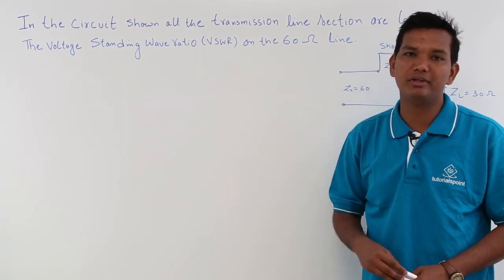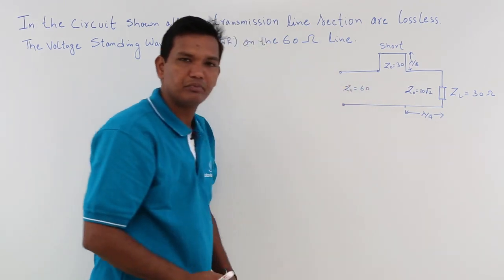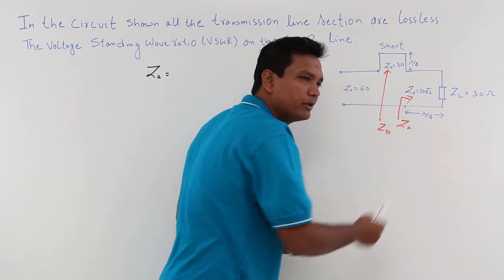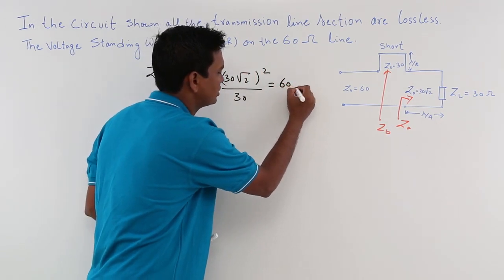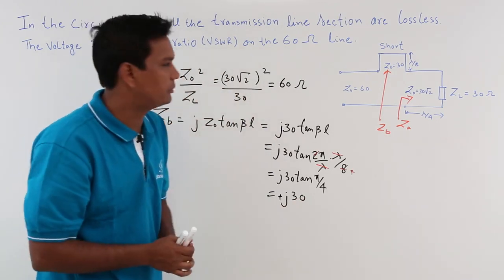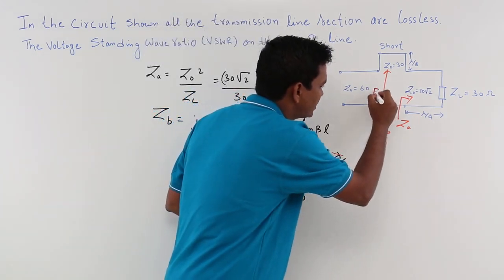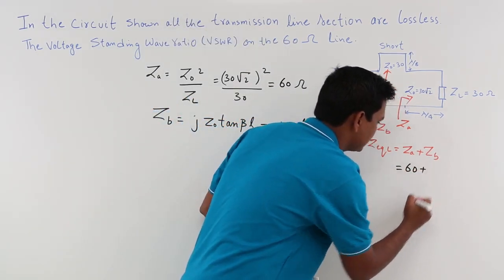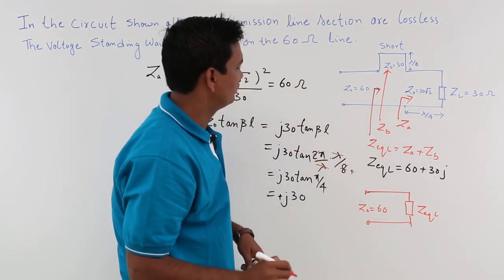Voltage Standing Wave Ratio Transmission Line Numerical Example